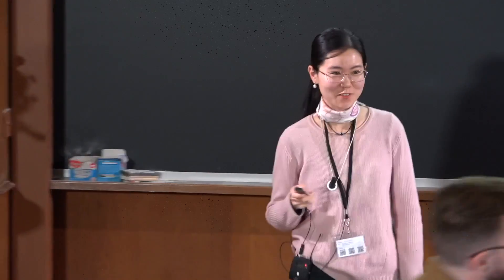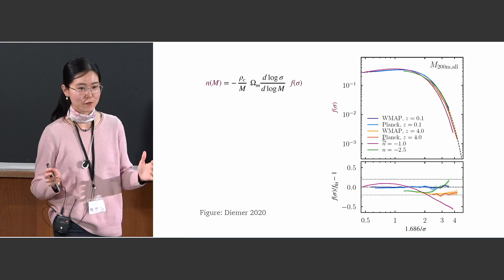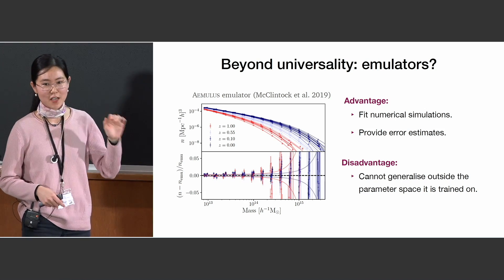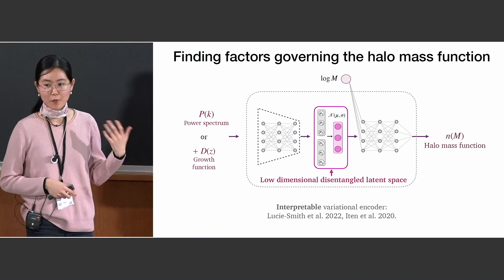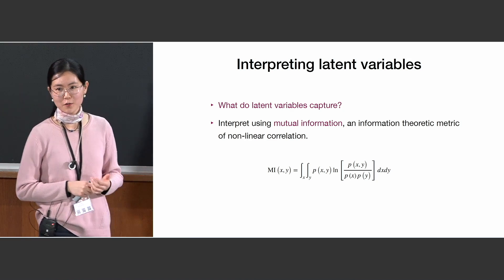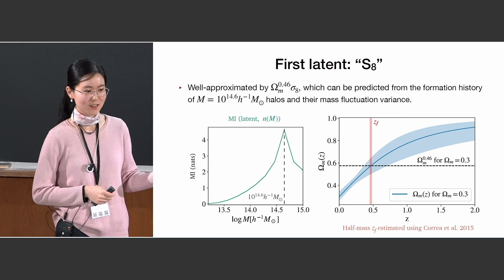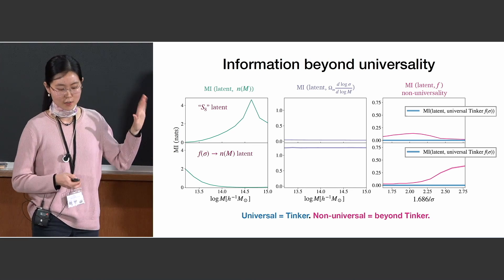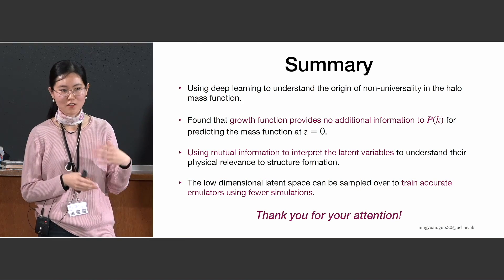Explaining dark matter halo abundance with interpretable deep learning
Explaining dark matter halo abundance with interpretable deep learning (Ningyuan (Lillian) Guo)

The halo mass function describes the abundance of dark matter halos as a function of halo mass and depends sensitively on the cosmological model. Accurately modelling the halo mass function for a range of cosmological models will enable forthcoming surveys such as Vera C. Rubin Observatory’s Legacy Survey of Space and Time (LSST) and Euclid to place tight constraints on cosmological parameters. Due to the highly non-linear nature of halo formation, understanding which quantities determine the halo mass function for different cosmological models is difficult. We present an interpretable deep learning framework that allows us to find, with minimal prior assumptions, a compressed representation of the information required to accurately predict the halo mass function. We use neural network models that consist of an encoder-decoder architecture: the encoder compresses the input linear matter power spectrum and growth function into a low-dimensional representation, and the decoder uses this representation to predict halo abundance given a halo mass. We train the network to predict the halo mass function at redshift z=0 to better than 1% precision for a range of cosmological parameters. We then interpret the representation found by the network via measuring mutual information between the representation and quantities such as the ground truth halo number densities, the power spectrum, and cosmological parameters. This can enable us to gain new insights on what physics is involved in the process of halo formation, and a better understanding of how to accurately model the halo mass function for different cosmological models. The framework can also be extended to model the halo mass function over a range of redshifts.